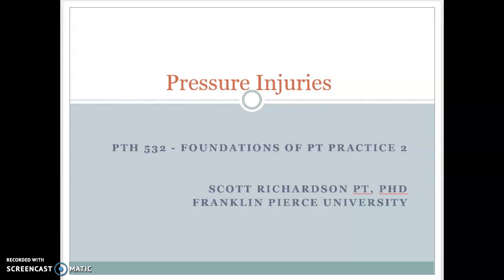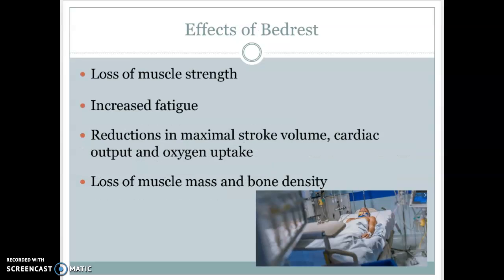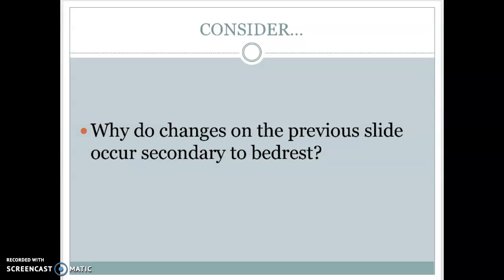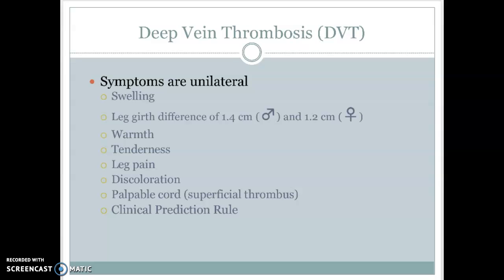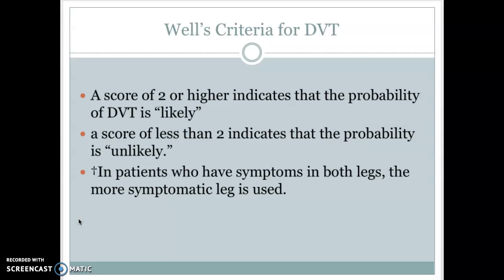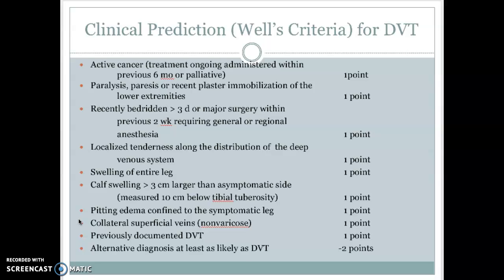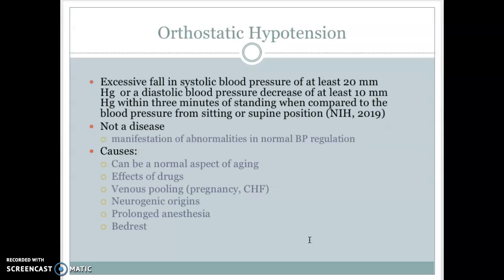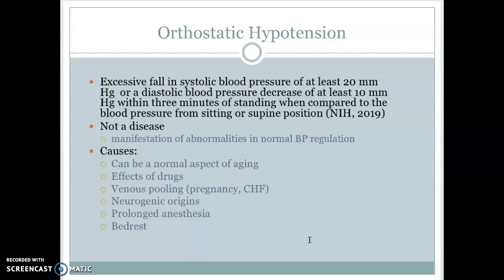Pressure Injuries 2020 part 1